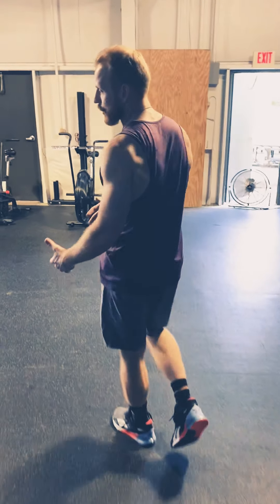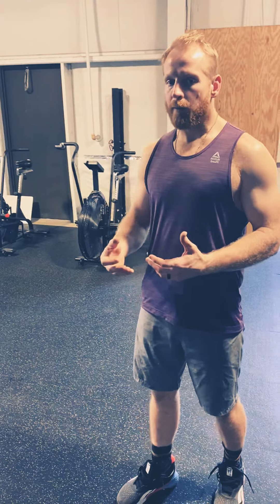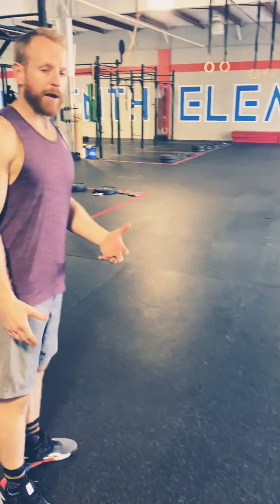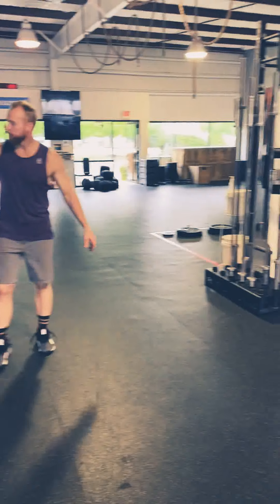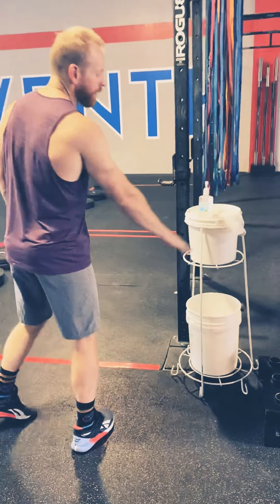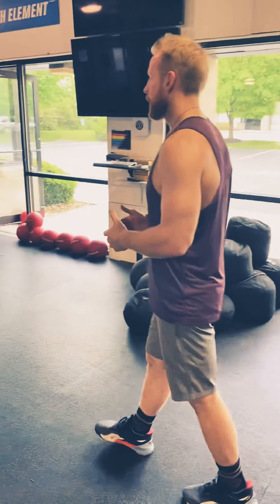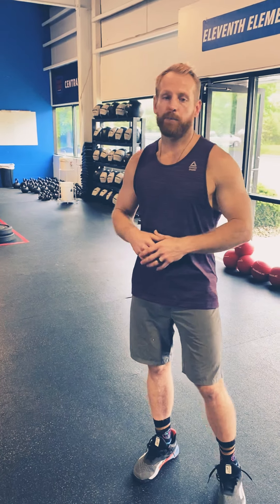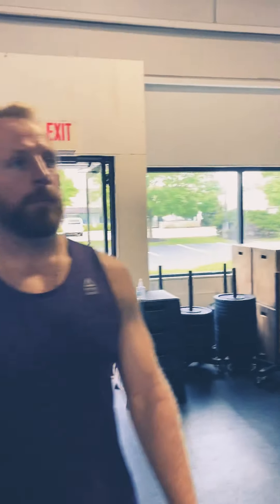Eleventh Element COVID-19 Updates